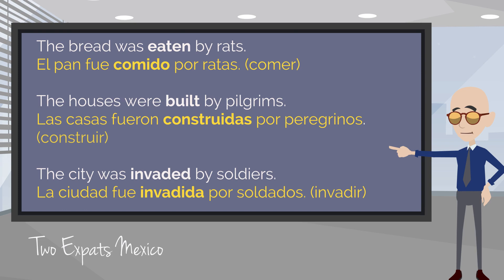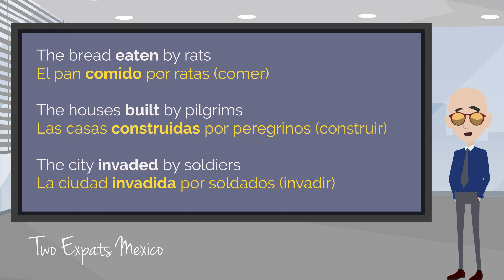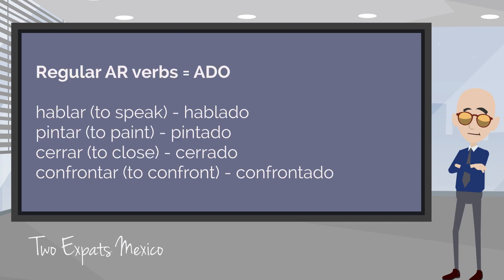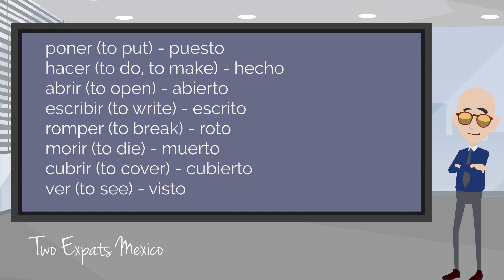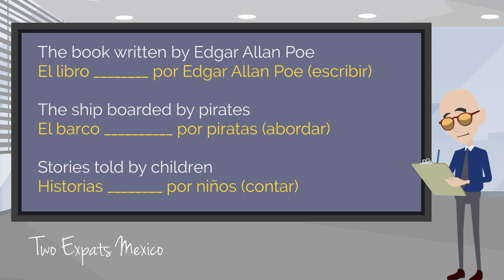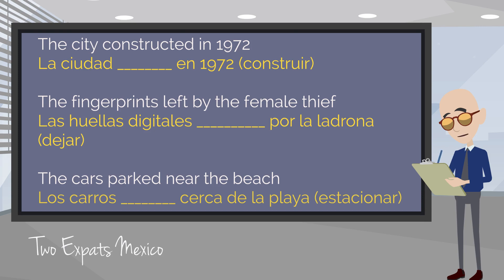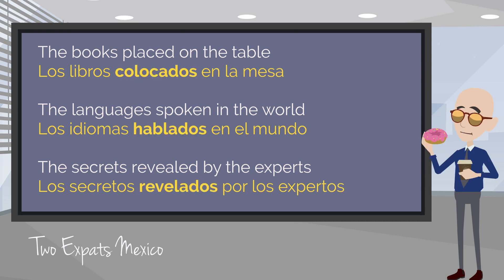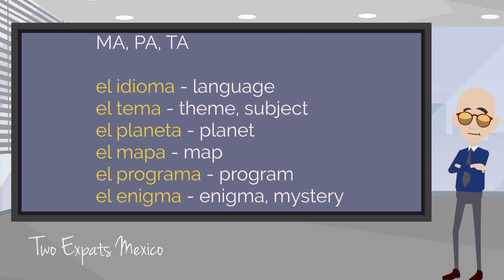Boosting Your Spanish Vocabulary with Past Participles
Join the Qroo Spanish Crew (Get Exclusive Content)